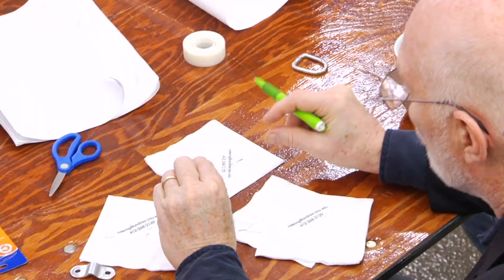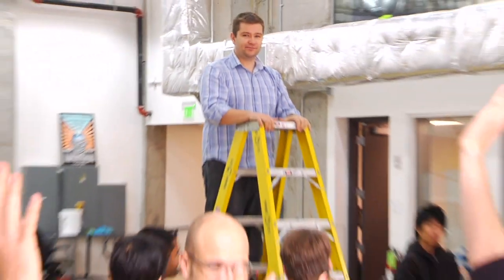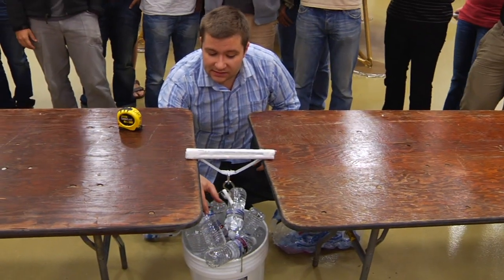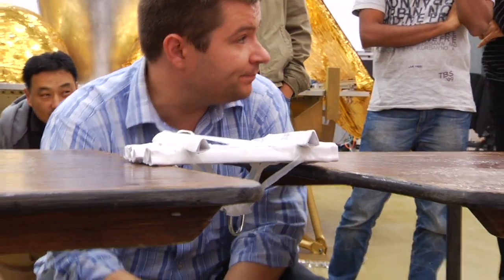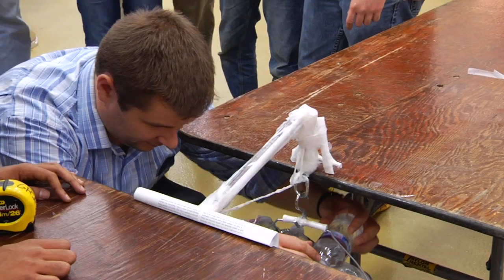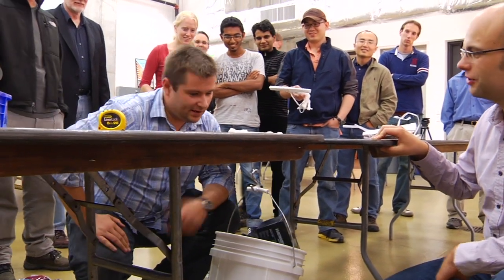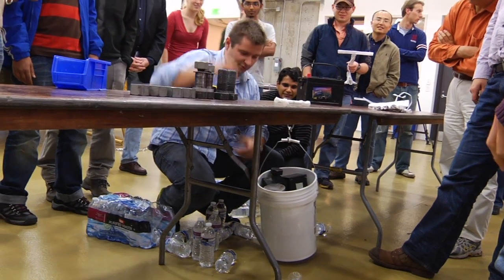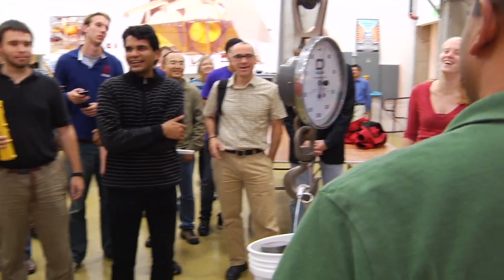Field Robotics Center Retreat: Paper Bridges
The Field Robotics Center at Carnegie Mellon University's Robotics Institute had their annual retreat this October 2011.

This year the team building creative competition was to build bridges out of 12 sheets of regular 8.5x11 paper and two rolls of invisible tape.  The bridge would be suspended between two wooden tables and fitted with a hook to hold up a bucket.  The winning bridge would hold the most weight in the bucket with the tables at their max distance of 10 inches apart.

The winning bridge spanned 9 inches and held 95 pounds! It is possible the game could have gone on and arguable that there were two winners.  The group needed to stop at 3PM that day and it was clear that everyone was a winner.